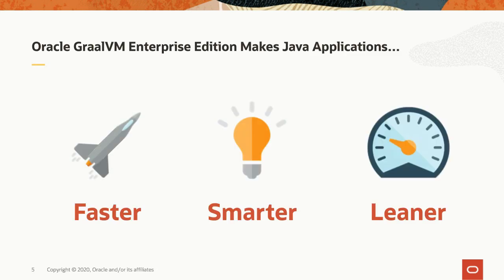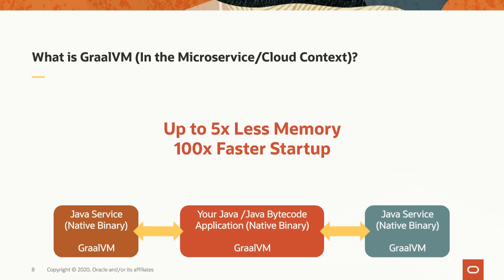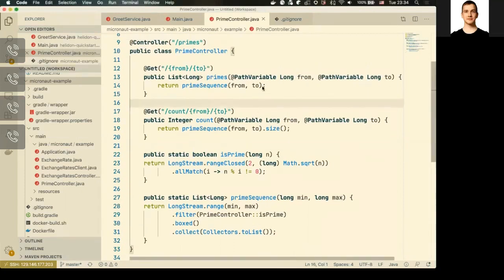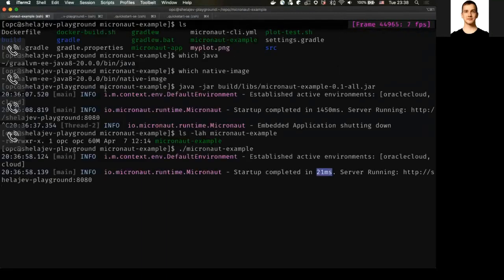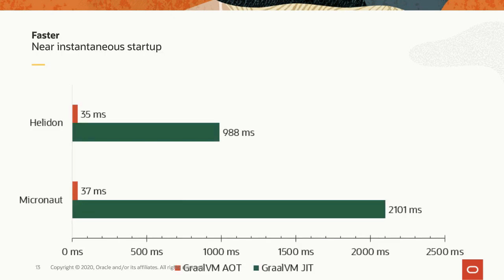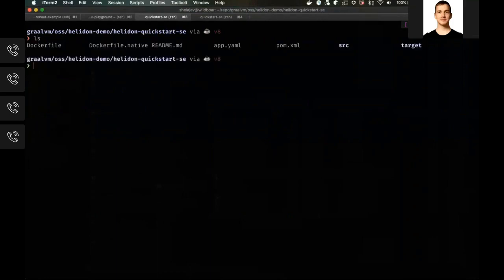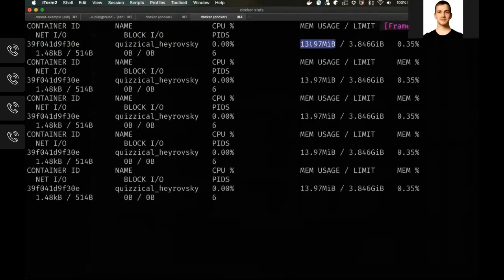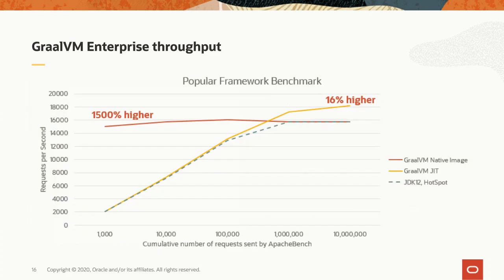Efficient Microservices with Oracle GraalVM Enterprise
Microservices offer unparalleled flexibility for deploying and scaling individual parts of your systems.

Did you know, GraalVM Enterprise is a high-performance runtime that yields significant improvements in application performance and efficiency that is ideal for microservices? It provides support for both long running services that benefit from the performance optimizations of a state-of-the-art just-in-time compiler and for fast starting scale-to-zero short-lived ephemeral container deployments.

Join this webcast and learn how to:
-Run all types of Java services on GraalVM Enterprise
-Compile a microservice ahead-of-time to better prepare for cloud deployments
-Configure your microservice with GraalVM for optimal memory consumption